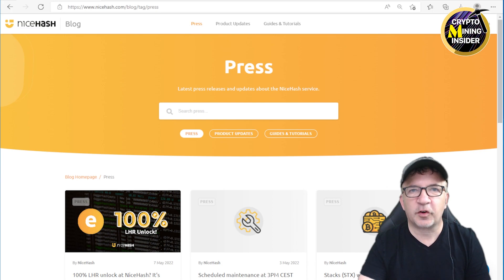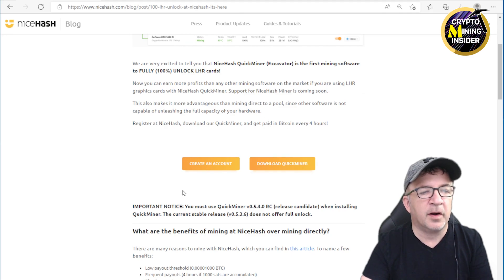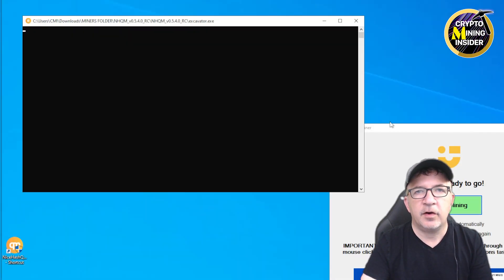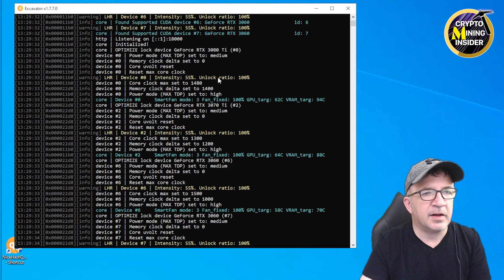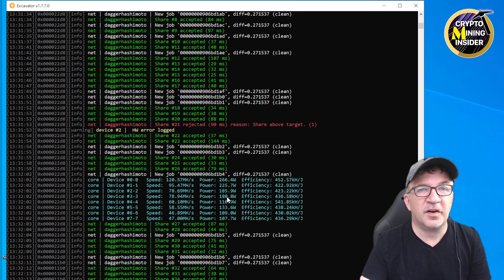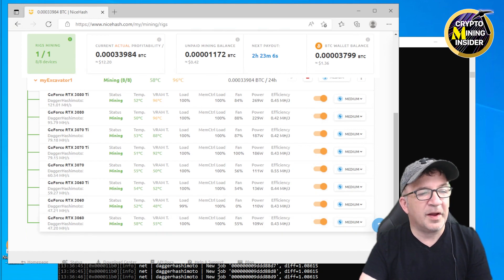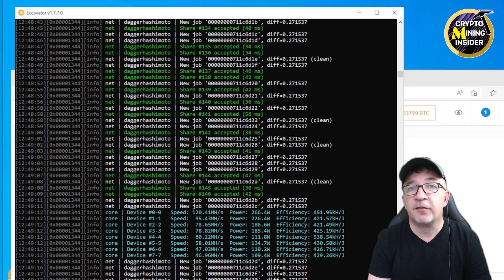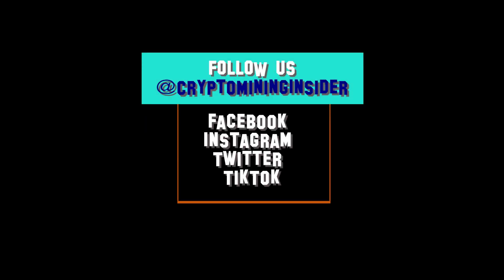100% LHR Unlock | Nicehash Quickminer v0.5.4.0 RC | TESTED 3060 3060Ti 3070 3070Ti 3080 3080Ti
Nicehash Today Announced they achieved 100% LHR Unlock in their new Quick Miner.  In this video I will download and do preliminary tests with all 6 of my LHR Cards for you to see.